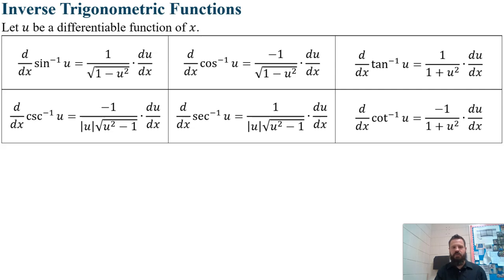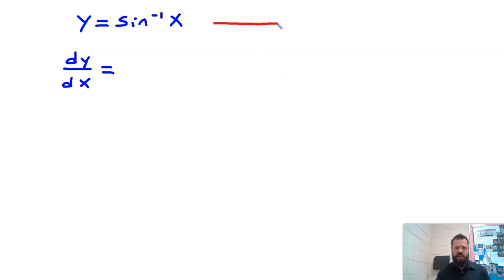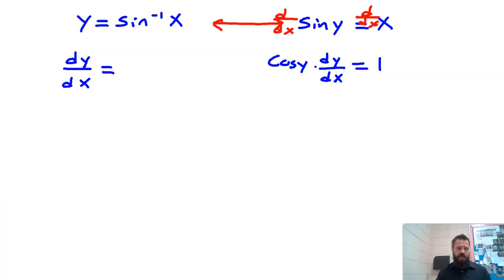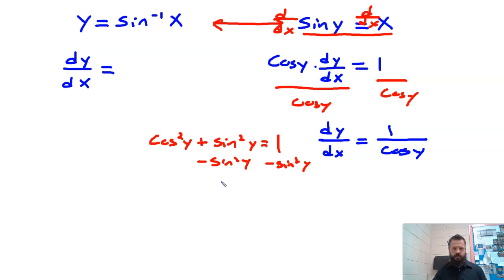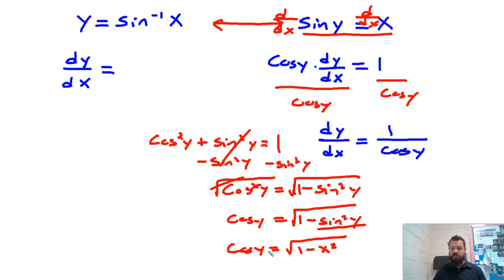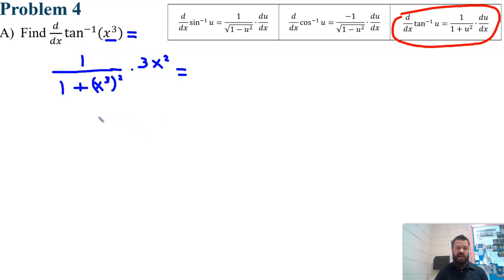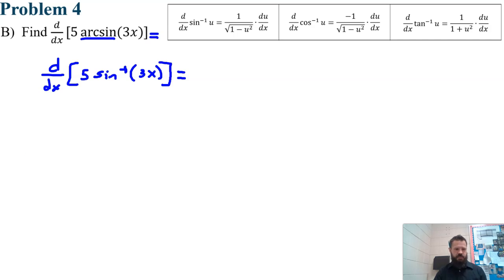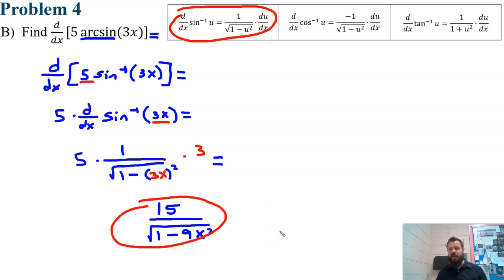AP Calc Lesson 3.4 (Part II)